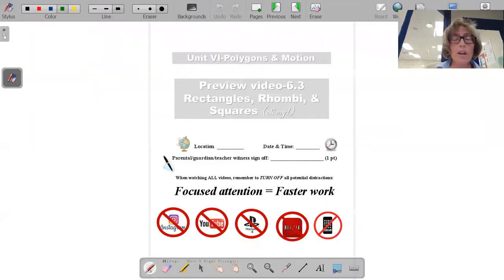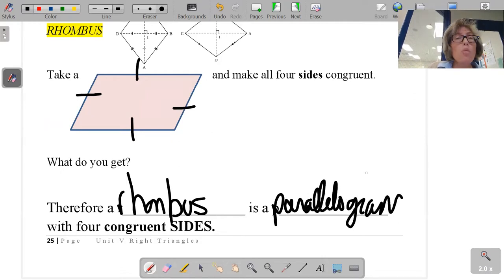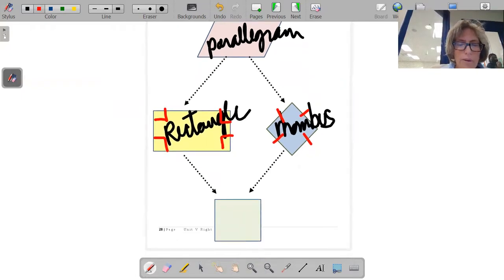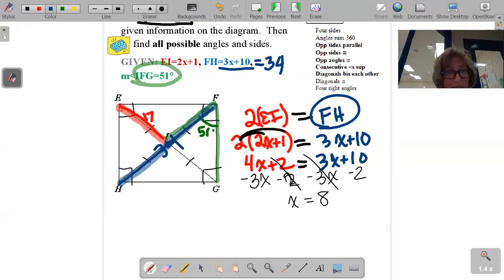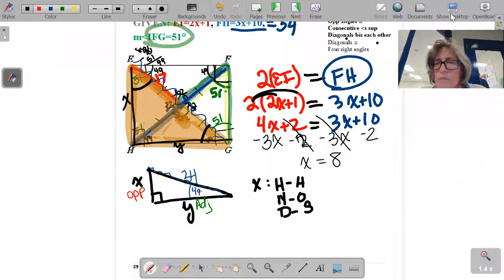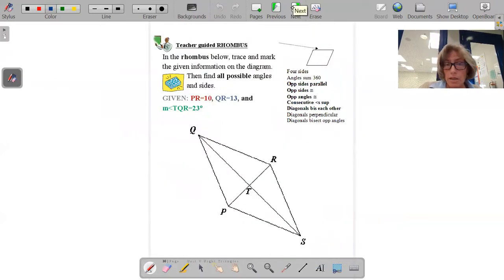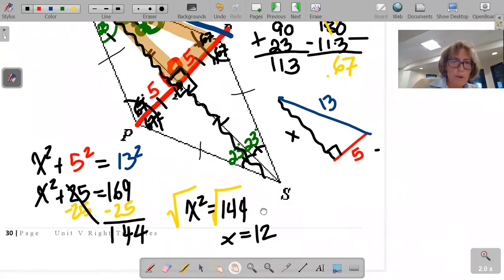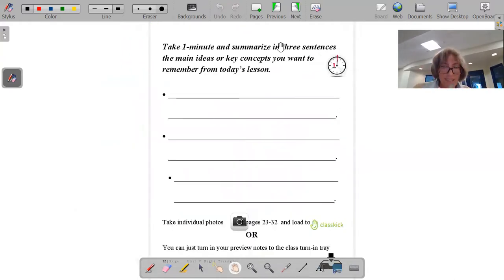Preview video 6.3 Rectangle, Rhombi, and Squares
Reviews properties of rectangles, rhombi, and squares.